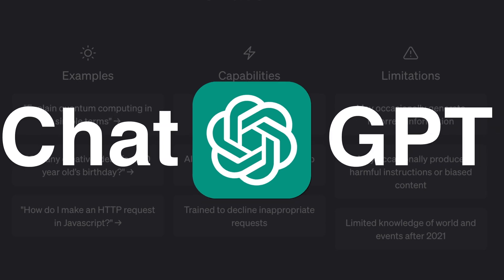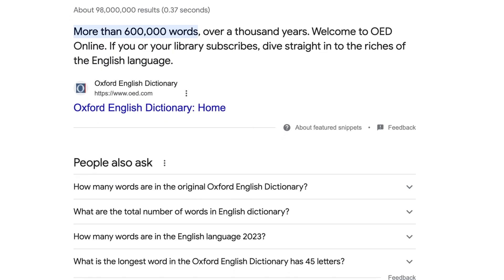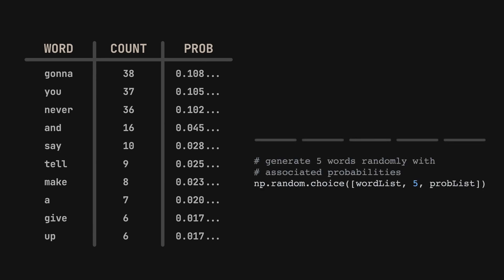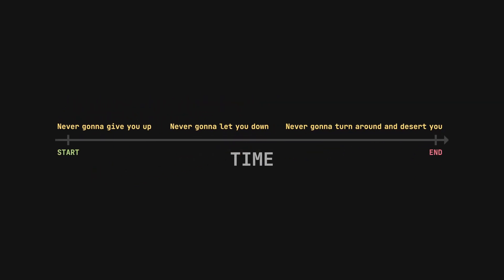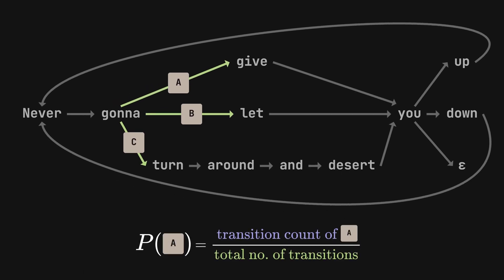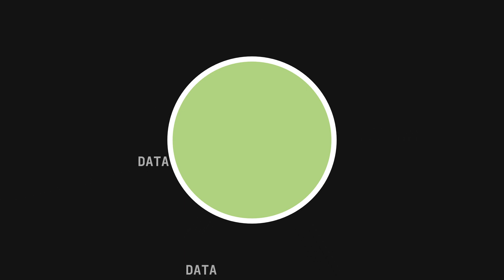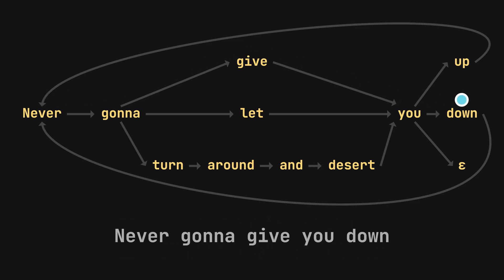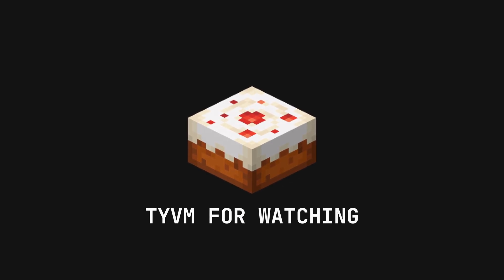Why can you trick ChatGPT so easily?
ChatGPT is a game-changing tool that has been used by many. You probably have used it to make something easier or more efficient. ChatGPT is undeniably smart and powerful, yet it can be tricked easily!

Why is it that you can make ChatGPT apologize for doing things correctly, or spit out gibberish such as 2+2=5?

In this video, I explain exactly why that happens and show you how ChatGPT actually works. I’ll break down all there is to know about Large Language Models (LLMs) and demonstrate that how it works is actually no different than the way we use language in our day-to-day lives. Computational linguistics is cool, isn't it?

This video is a submission for the third Summer of Math Exposition (SoME3) hosted by 3Blue1Brown to encourage more math content online. Check it out here

Video made with Motion Canvas. Huge thanks to @aarthificial for developing such a great tool.

Music
Meydän - Complex Decisions
Meydän - Photon's Legacy
Meydän - The Beauty of Maths

Timestamps
0:00 - Tricking ChatGPT
0:39 - An Interesting Generator
1:33 - Using Existing Data
2:11 - Occurrences as Probabilities
2:50 - A Look Back
3:21 - Context via Large Language Models
6:08 - ChatGPT Conversations
6:53 - Improvements
7:23 - Conditional Probability Expansion
8:09 - Ending and Support